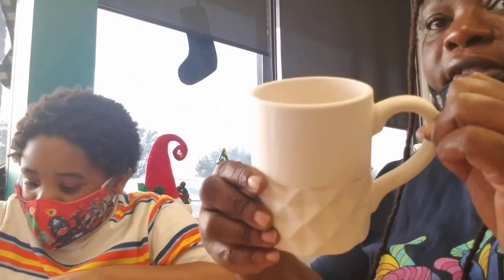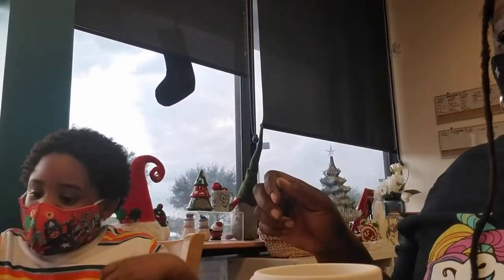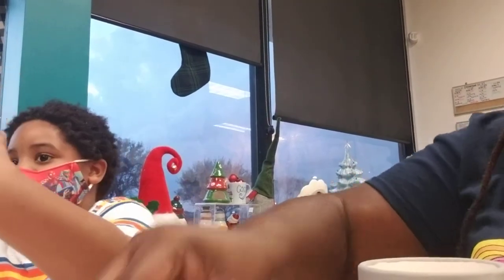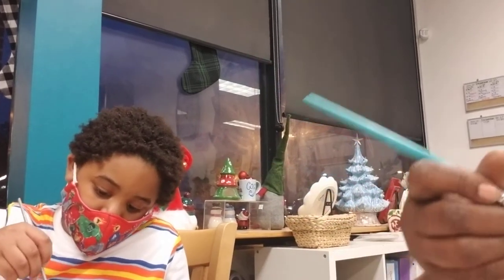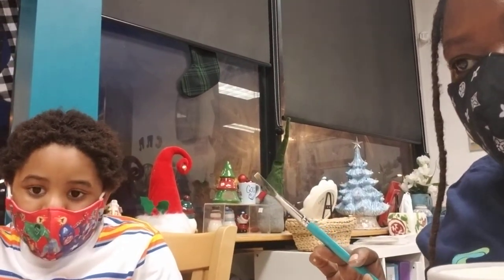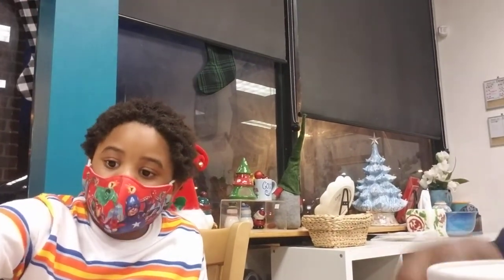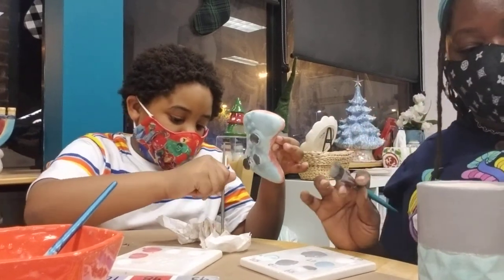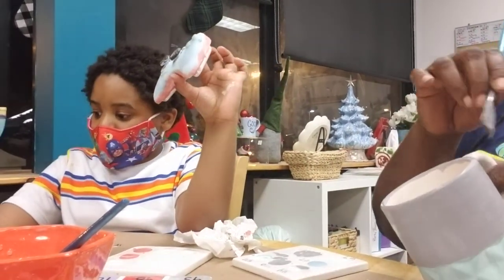Christmas PaintTIME @ Color Me Mine | Vlogmas Day 24